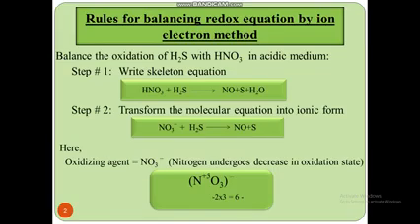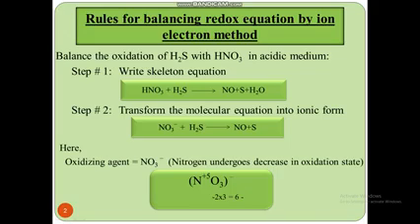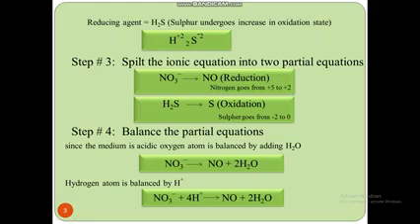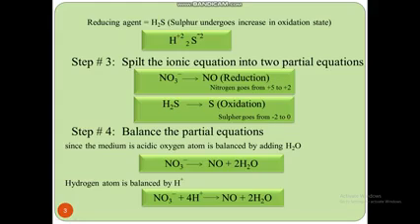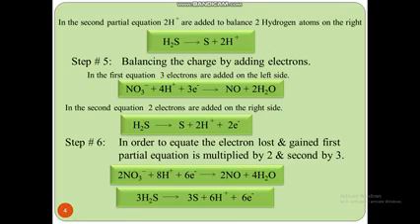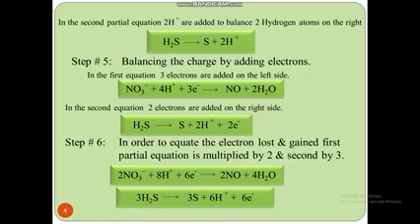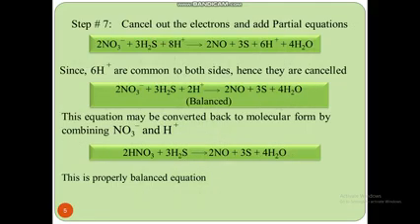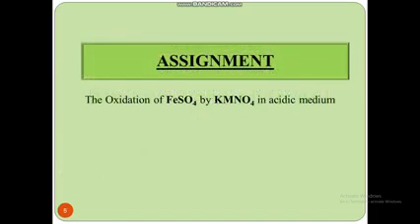XI Chemistry (Balancing Oxidation Reduction Equations) Mahwash Zehra Kirmani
Mahwash Zehra Kirmani

 at Shaheed e Millat Govt Degree College for Women Azizabad Karachi.
XI Chemistry

Balancing Oxidation Reduction Equations